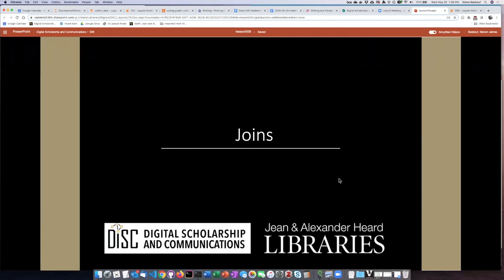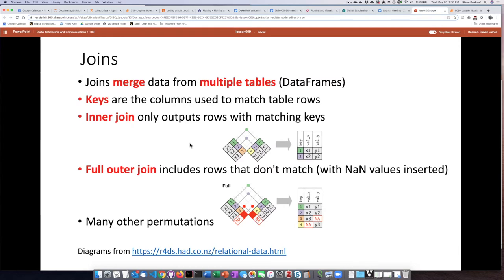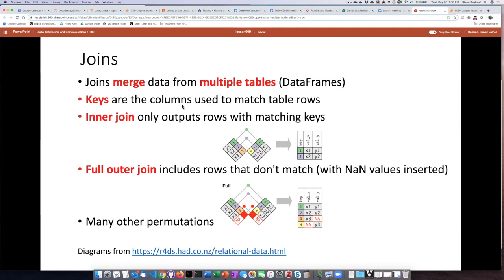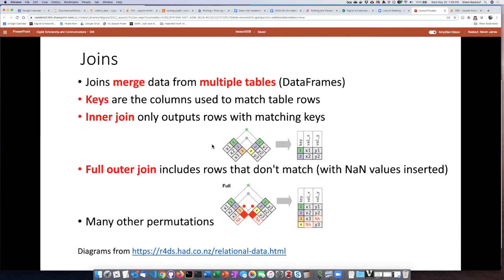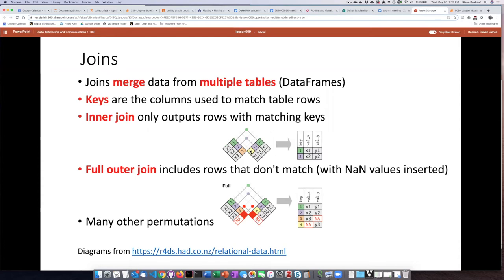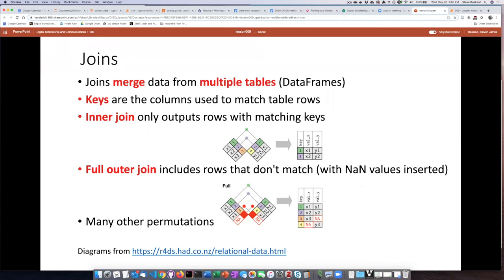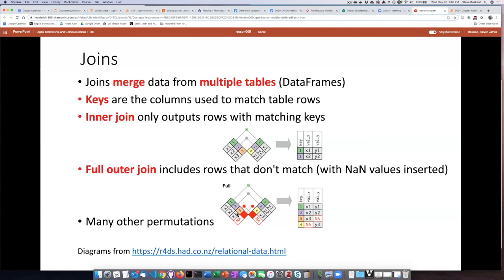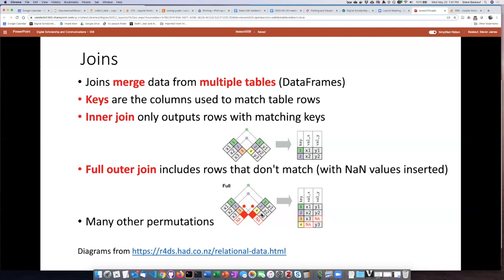009m Data table joins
Data wrangling - Data table joins